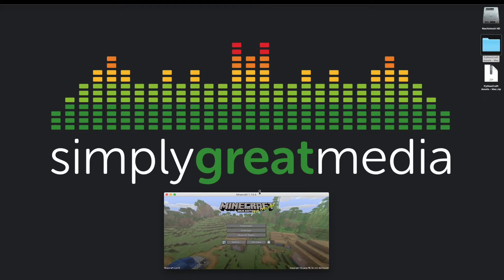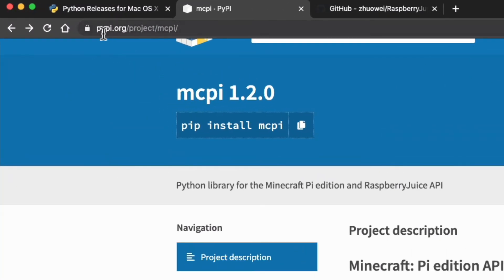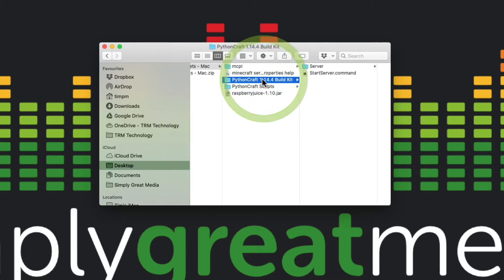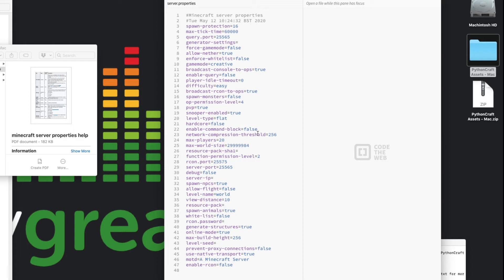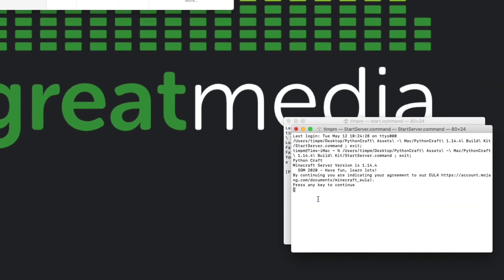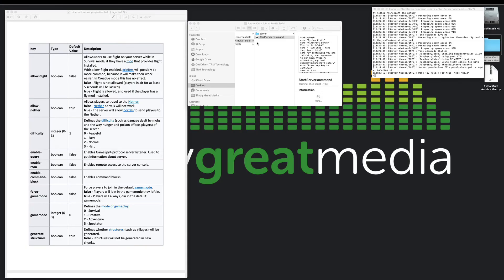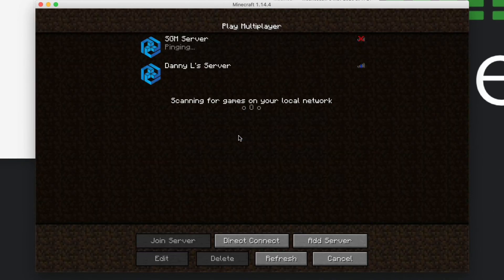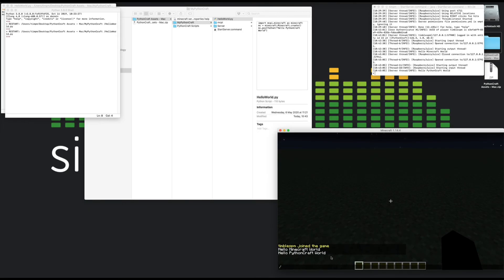How to Control Minecraft with Python 3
This video shows you how to create a Minecraft server that can be edited using Python 3x.

This is a Simply Great Media lesson for our students. I thought I'd share it as it may be useful to anyone wanting to know how to do this.

You'll have to write your own .py code - sorry.
This will get you started:

import mcpi.minecraft as minecraft
mc = minecraft.Minecraft.create()
mc.postToChat("Hello PythonCraft World")